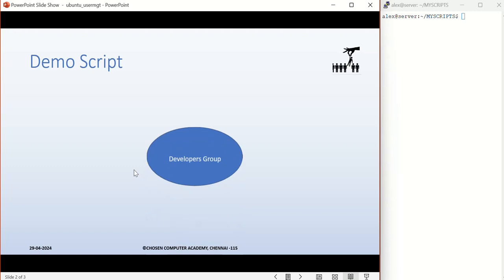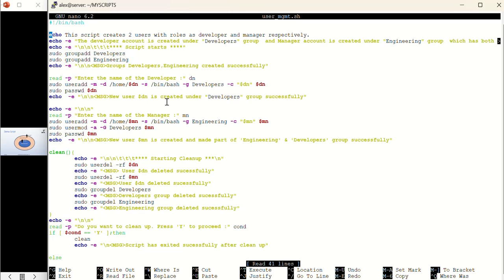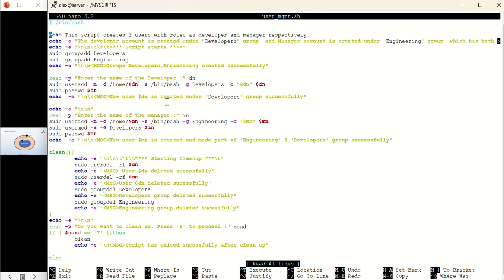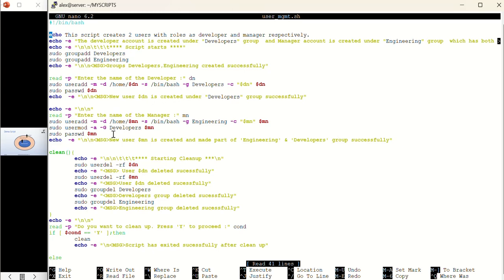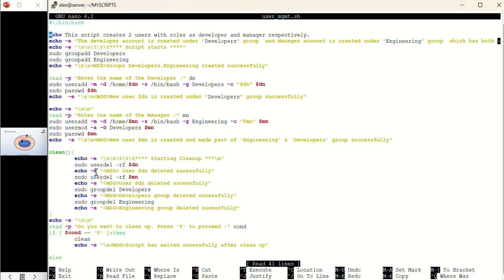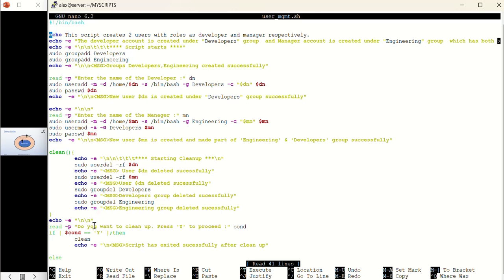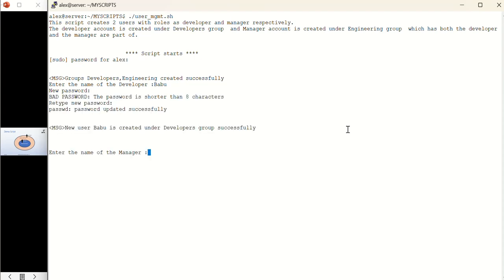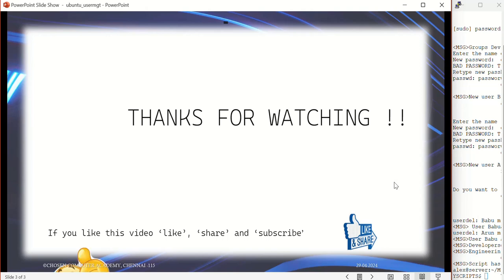User and Group Management in Linux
This video explains the user and group management through a shell script for creation, update and deletion